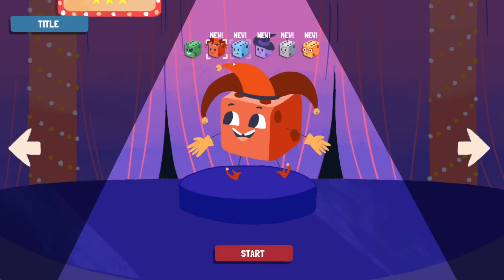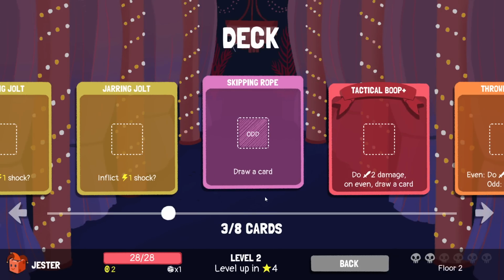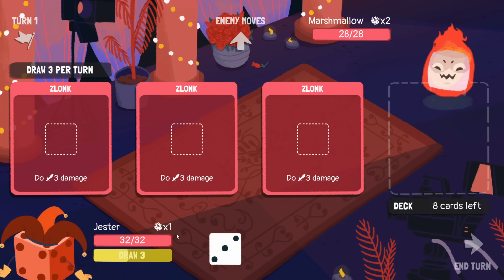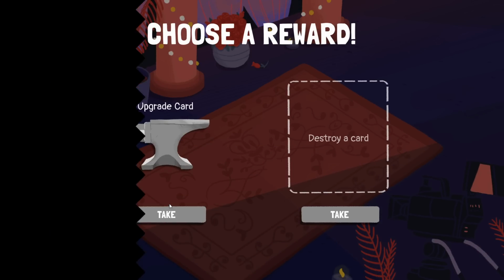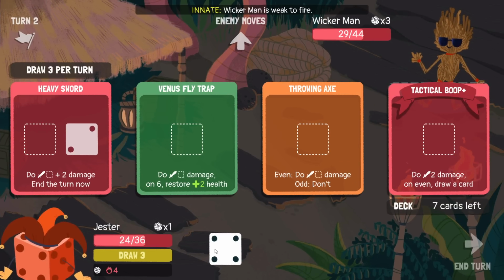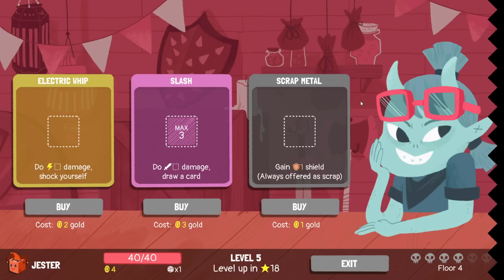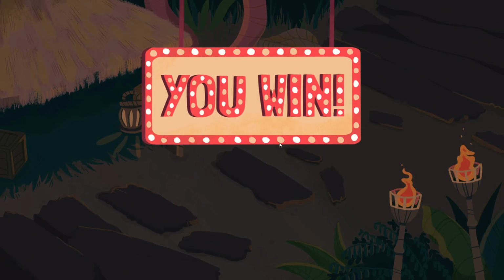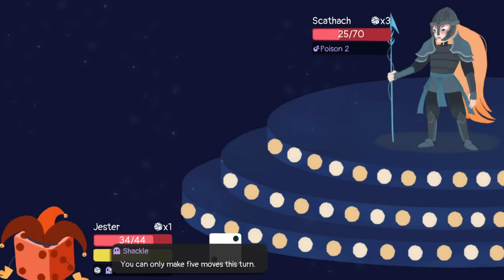WILD New Deckbuilding DLC Mode! | Jester Episode | Dicey Dungeons: Reunion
Dicey Dungeons is the new roguelike by Terry Cavanagh, Marlowe Dobbe, and Chipzel! Think Slay the Spire with dice in randomized dungeon! Today we get some Dicey Dungeons gameplay in so you can learn some tips and tricks on how to win! Let's play Dicey Dungeons!

Let's Play Dicey Dungeons Full Release 1080p 60fps HD PC Gameplay!

Escape the cruel whims of Lady Luck in Dicey Dungeons! Learn to master six different characters, each with their own unique playstyles - ranging from the push your luck and risk it all Robot, to the swaggering, just smash stuff Warrior, to the carefully laid plans of the Witch.

Can your adventurers make it out? Maybe - but luck is definitely not on their side.